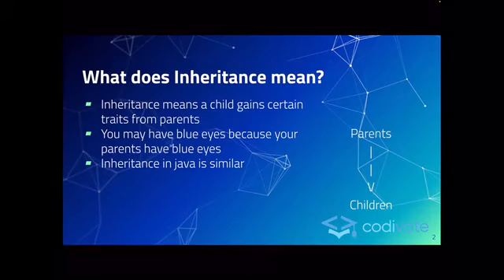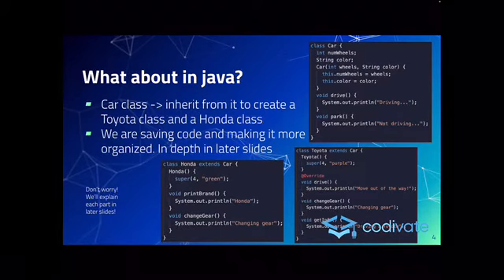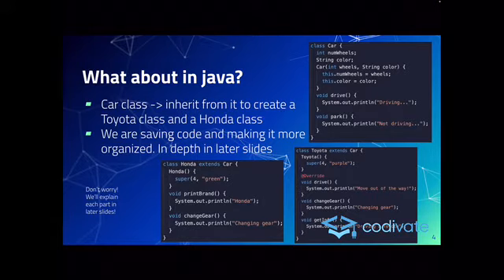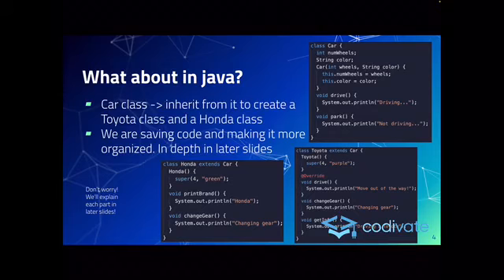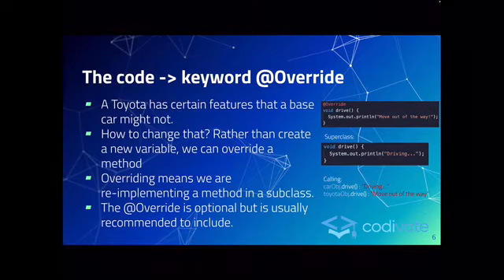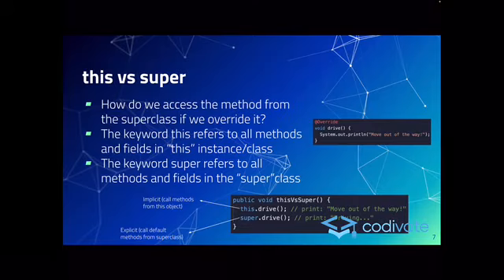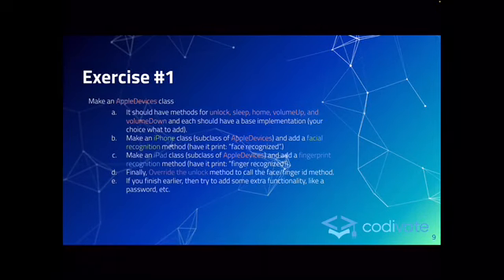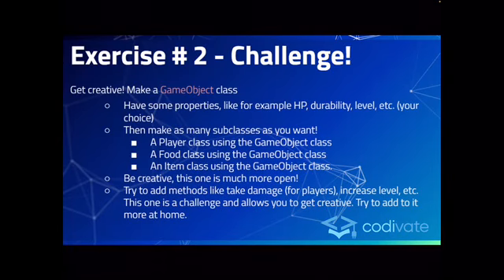Intermediate Java - 1.8 | Inheritance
Lesson 8 from Codivate's Intermediate Java Course